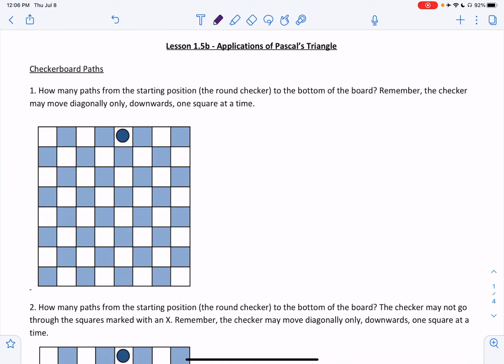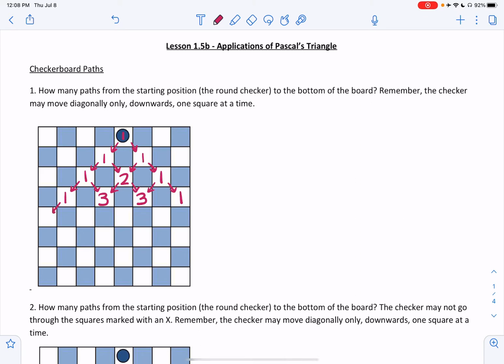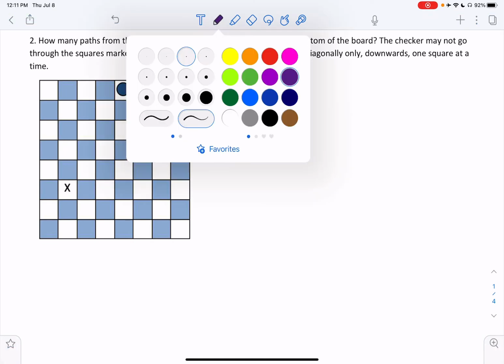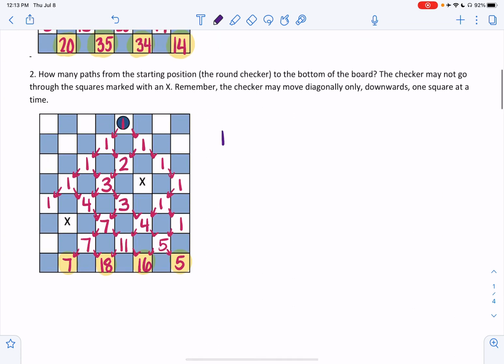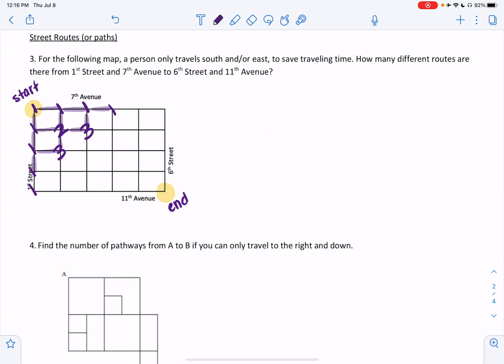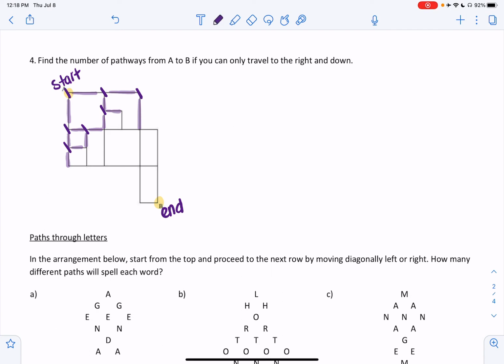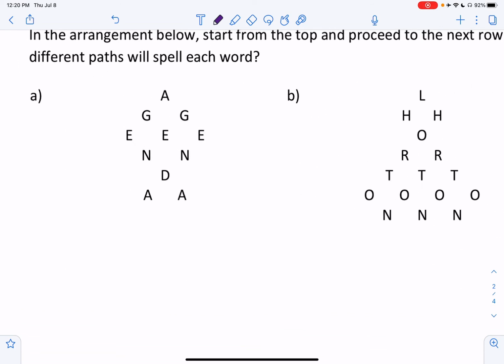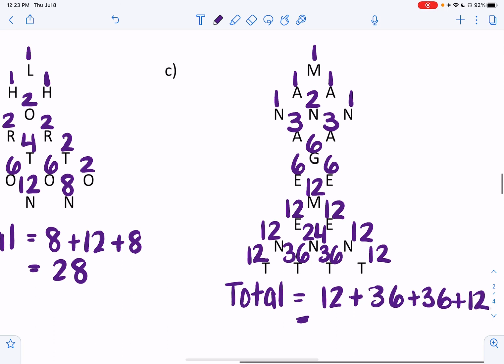L 1.5b Applications of Pascal's Triangle